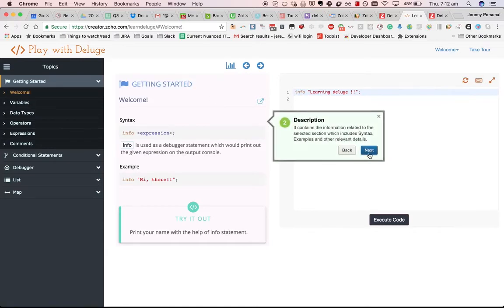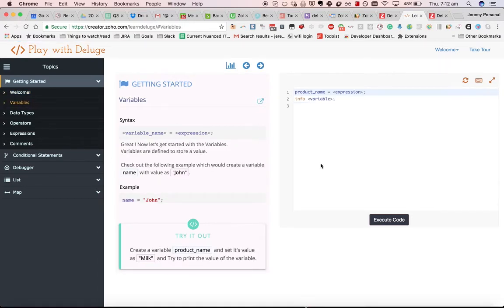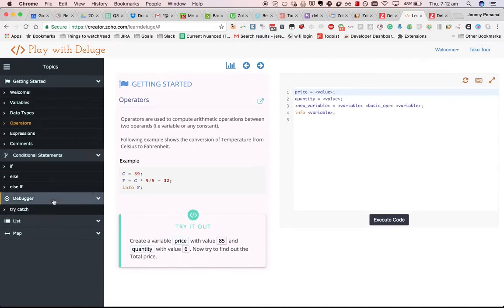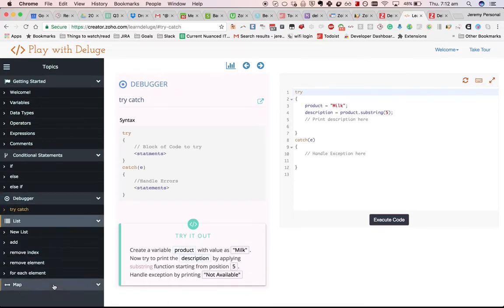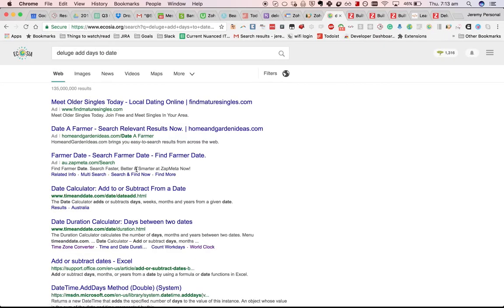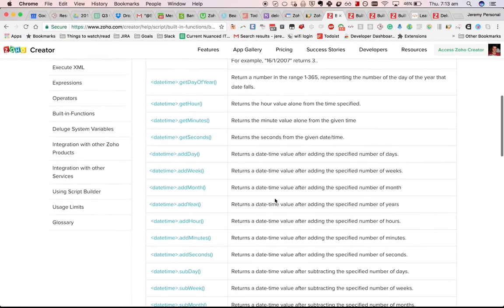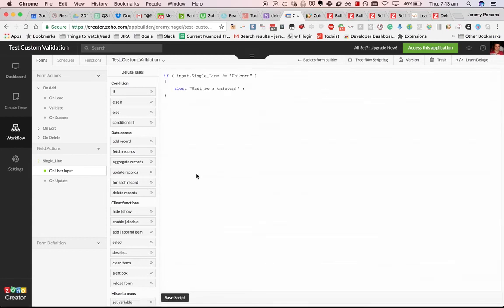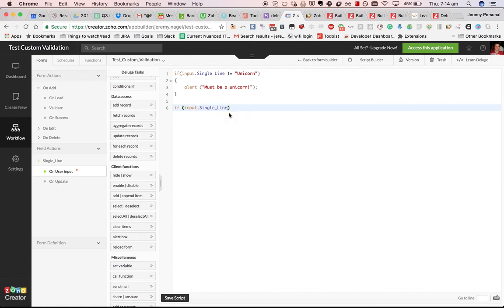How to learn Deluge script to write custom functions for Zoho CRM:Creator Part 1